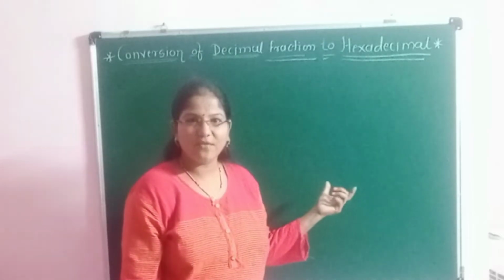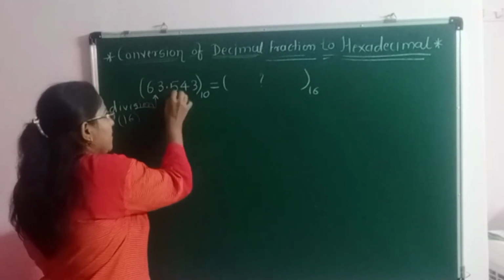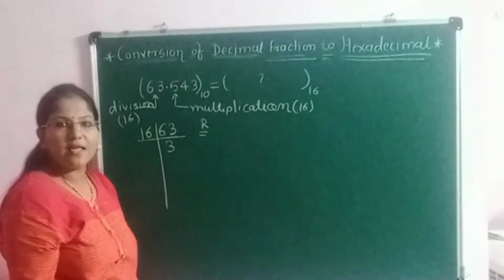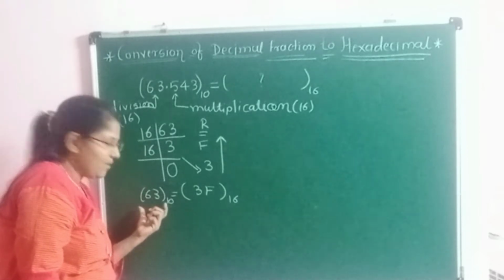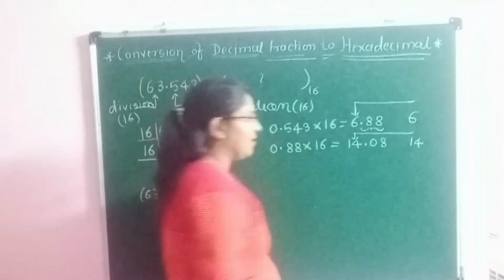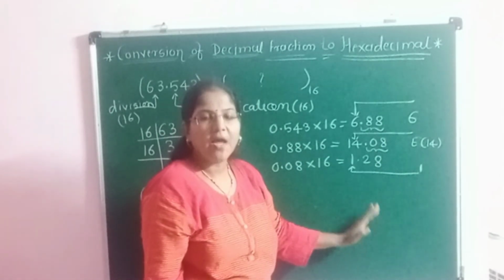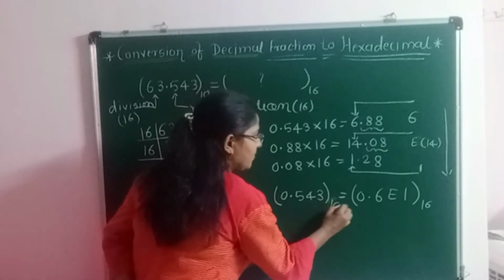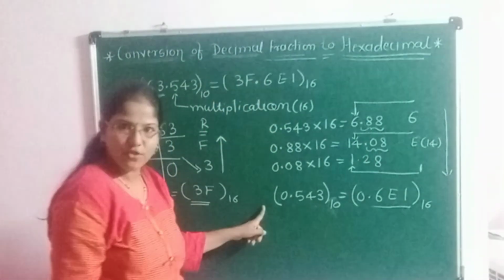How to convert decimal fraction to hexadecimal| conversion of decimal to hexadecimal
let's learn how to convert decimal integer and fraction to hexadecimal..